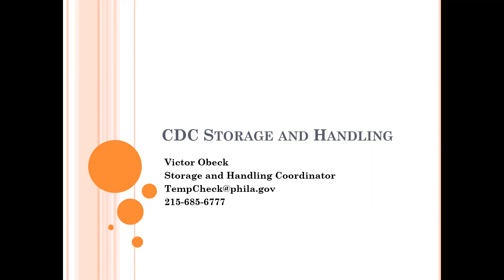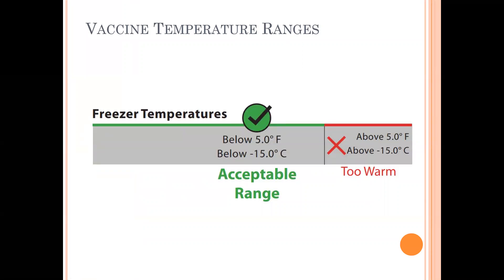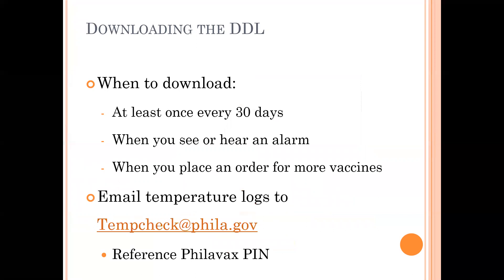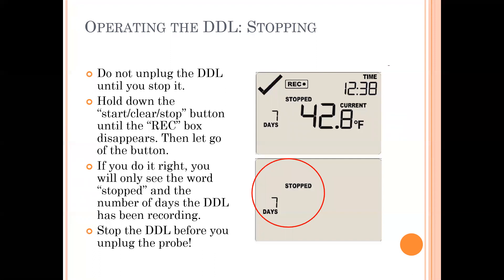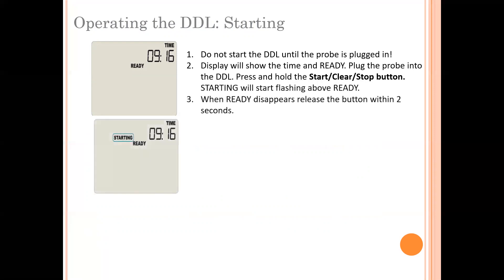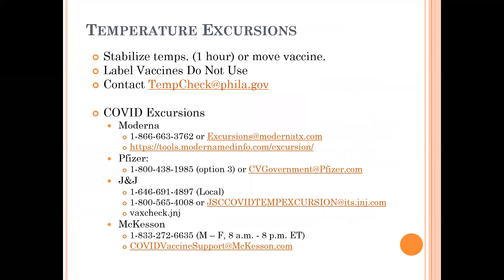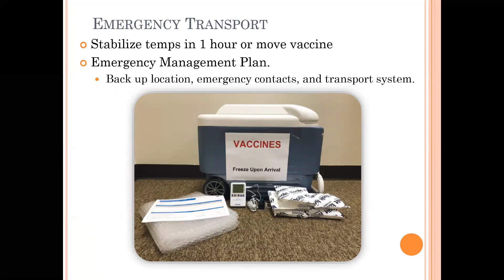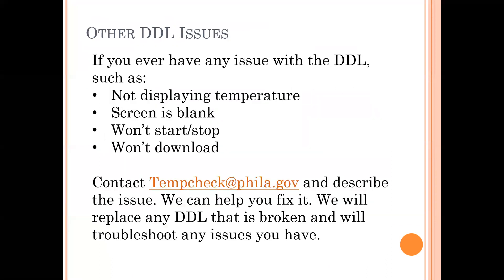DDL Training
0:00 – Introduction
0:52 – Acceptable Temperature Ranges
1:42 – Operating the Digital Data Logger (DDL)
5:57 – Paper Logs
6:57 – Excursions, Alarms, and Transporting Vaccine
10:17 – Uploading Into Clinic Tools / Philavax